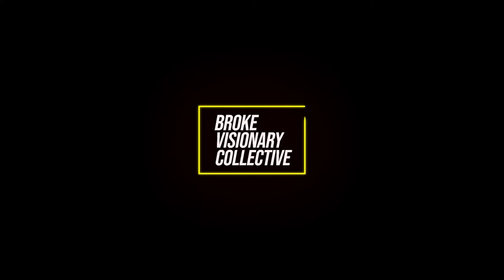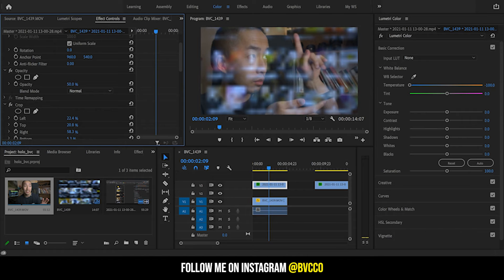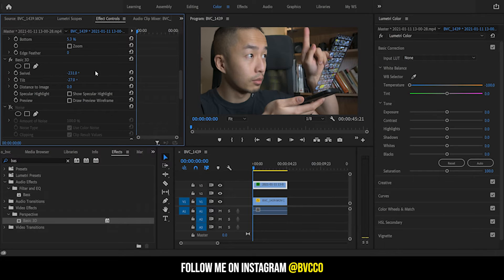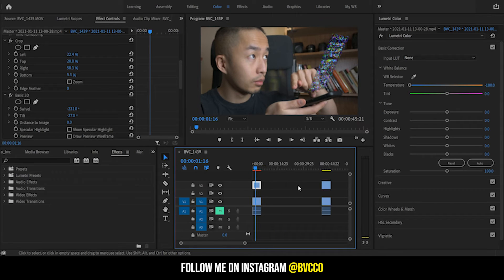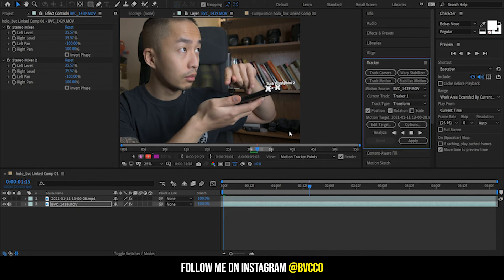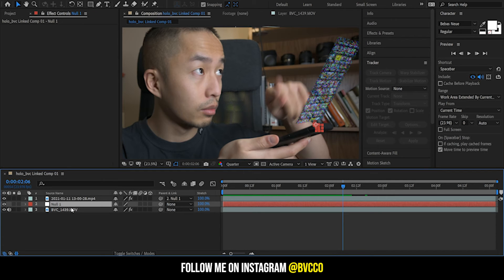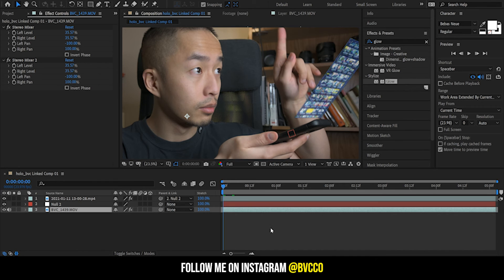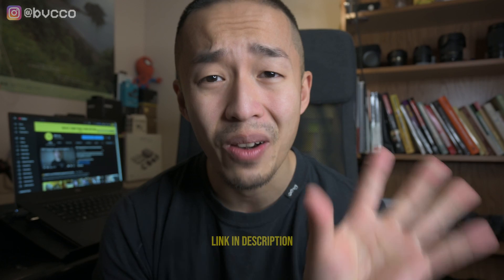EASIEST Hologram Effect in Adobe Premiere Pro (No Plugins Tutorial)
What's the EASIEST and fastest hologram effect in Adobe Premiere Pro? In this video I show you exactly how I perform the hologram effect in both Premiere Pro and After Effects with no plugins.

Equipment HERE